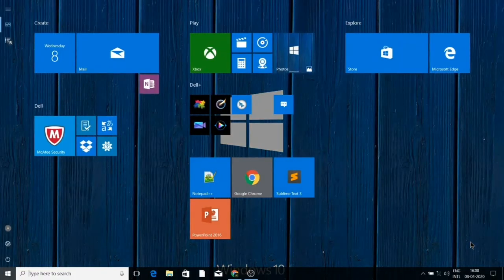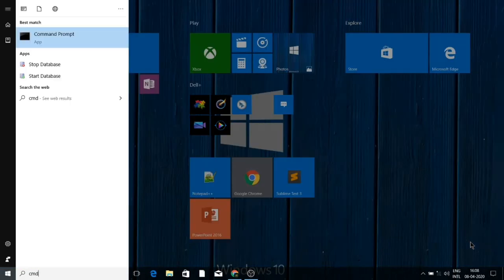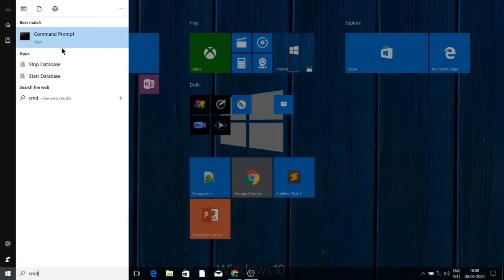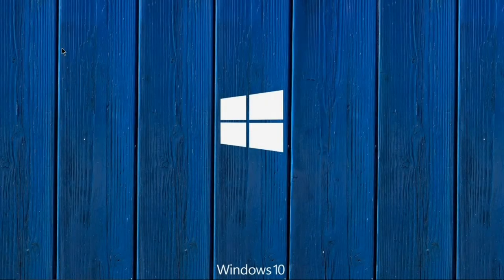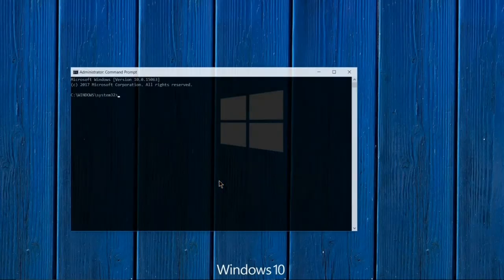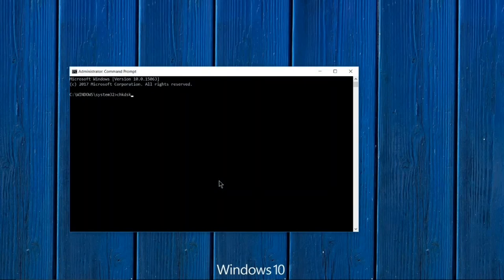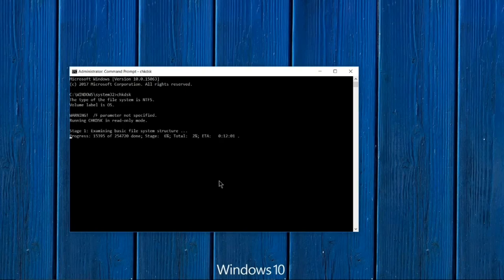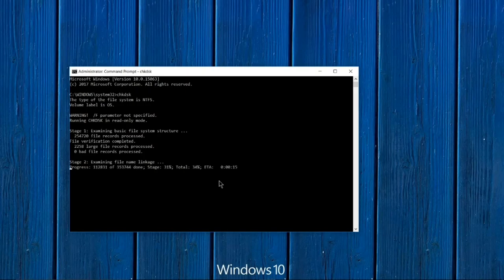Run A Disk Check In Windows 10 Using The Command Prompt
How to run a Disk Check (chkdsk) using the Command Prompt in your Windows 10 computer.

You should periodically use the Check Disk tool to check the integrity of disks. Check Disk examines disks and can correct many types of common errors on FAT16, FAT32, and NTFS drives. One of the ways Check Disk locates errors is by comparing the vol¬ume bitmap with the disk sectors assigned to files in the file system. Check Disk can’t repair corrupted data within files that appear to be structurally intact, however. You can run Check Disk from the command line or through a graphical interface.

Running Check Disk from the Command Line

You can run Check Disk from an elevated command prompt or within other tools. At the elevated command prompt, you can test the integrity of drive C by typing the following command:
chkdsk C:

Check Disk then performs an analysis of the disk and returns a status message regarding any problems it encounters.Unless you specify further options, Check Disk won’t repair problems, however.To find and repair errors on drive C, use this command:
chkdsk /f C:

When you use this command, Check Disk performs an analysis of the disk and then repairs any errors it finds, provided that the disk isn’t in use. If the disk is in use, Check Disk displays a prompt that asks whether you want to schedule the disk to be checked the next time you restart the system. Click Yes to schedule this check.

ALSO, FOLLOW US ON OTHER PLATFORMS